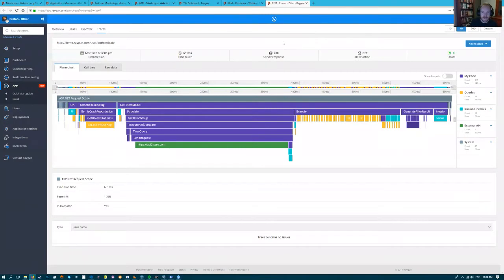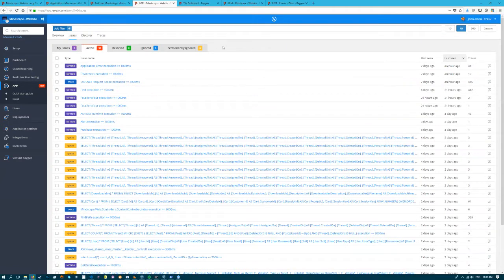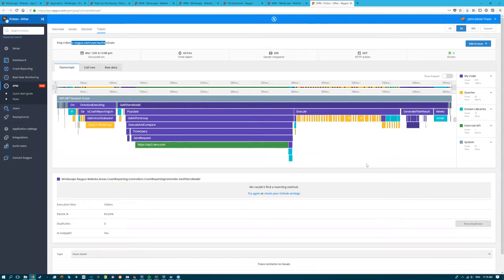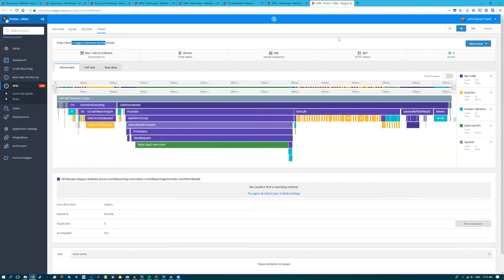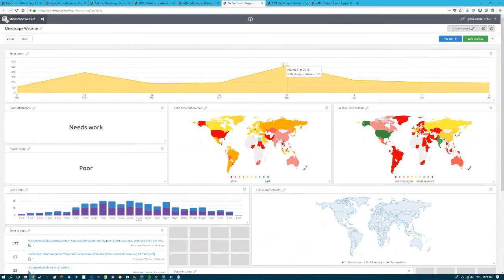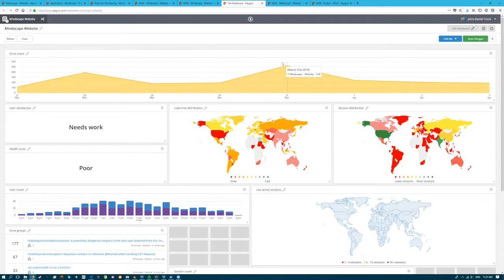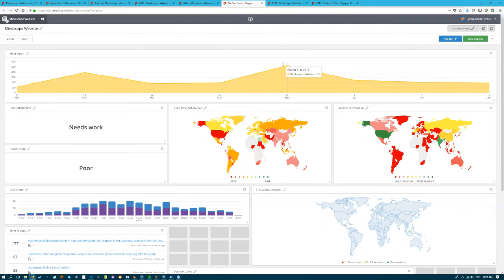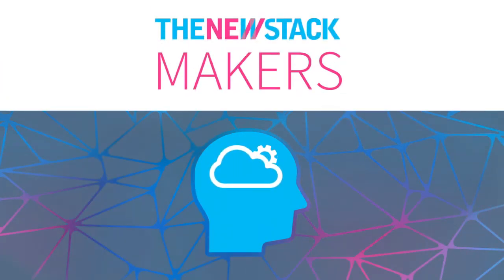A New APM Platform from Raygun, the Monitoring Provider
John Daniel “JD” Trask has been making software for 25 years. Along the way, he has learned a lot about software architecture and what matters if you really want it to work. Raygun is the company he co-founded, which has gained interest in the software development community for its error monitoring capabilities. It is now introducing Raygun APM as new entrant into the application performance monitoring market competing with the likes of giants like New Relic.

In this episode of  The New Stack Makers,  Trask talks about what it takes to develop great software and provides a demonstration of the company's APM service, a platform designed to detect, diagnose and resolve errors for software developers. It offer one centralized tool to detect, diagnose and resolve errors and performance problems no matter where they occur or what the cause, according to a Raygun post about the new service.